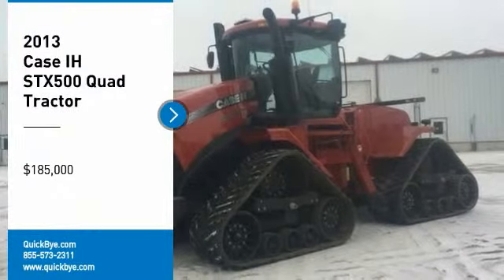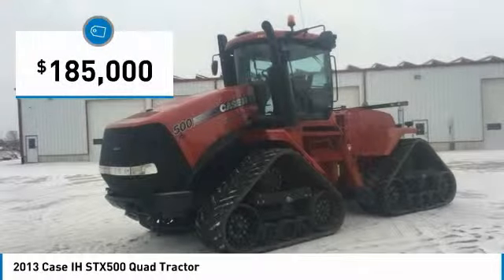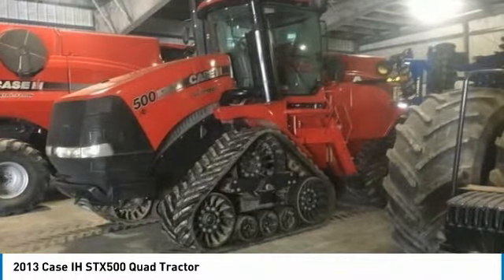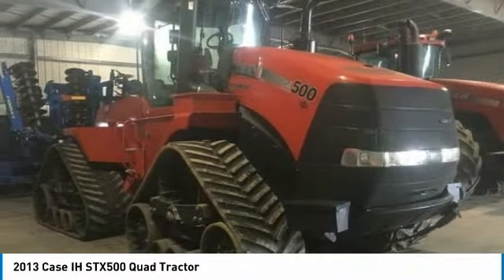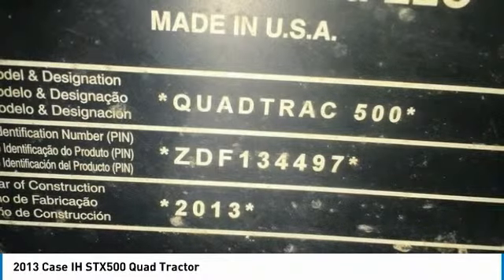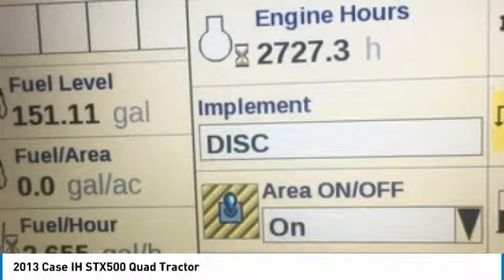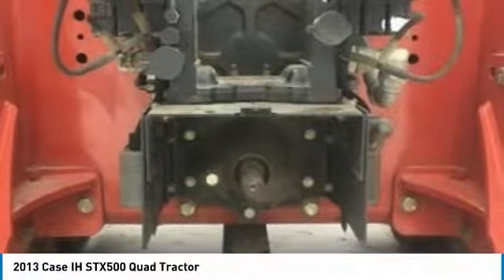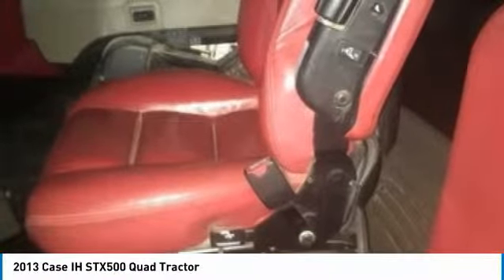2013 Case IH STX500 BB2000RJ564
2013 Case IH STX500 Quad Tractor

QuickBye.com

2013 Case IH STX500 QUAD Tractor For Sale In Stayner, Ontario Canada L0M1S0 Get ready to maximize your efforts in the field with this 2013 Case IH STX500 QUAD Tractor. This durable tractor has been very well maintained and serviced regularly, which has enabled its work ready condition. It comes with great options and features that are perfect for any hard-working individual. Highlights Include: Serial Number: ZDF134497One Owner30 Inch Tracks With 50 Percent RemainingFive Remote HydraulicsPremium CabRadioAir/HeatAuto-Guidance With Pro 700 DisplayGround RadarGPS500 HorsepowerQuad Track Drive16 Forward Speed2 Reverse Speed16F/2R Powershift Transmission1000 PTO1 3/4 PTO SizeDifferential Lock57 GPM Hydraulic PumpCab Suspension And With 2,727 Hours, You Can Rest Assured That This STX500 Will Be Hard At Work For Many Years To Come! This 2013 Case IH STX500 QUAD Tractor is field ready and eager to help you start generating revenue right away. Don't miss out on this amazing opportunity to gain industry success because this 2013 Case IH STX500 QUAD Tractor is priced well below its true value. Call today for more information on how you can put this industrious 2012 Case IH Steiger 350 HD Tractor to work for you!